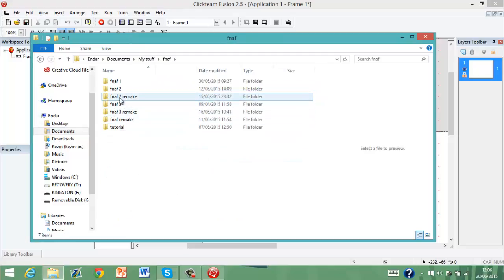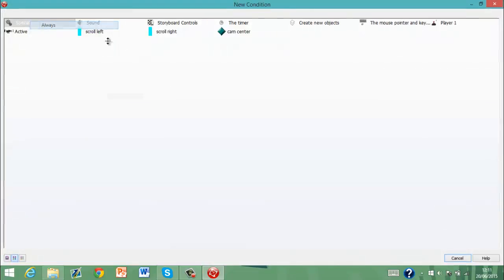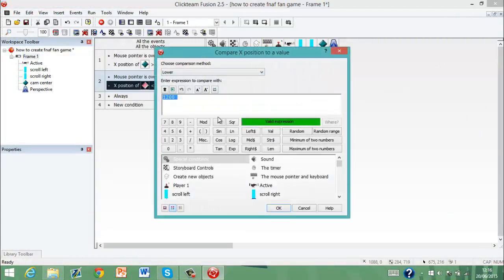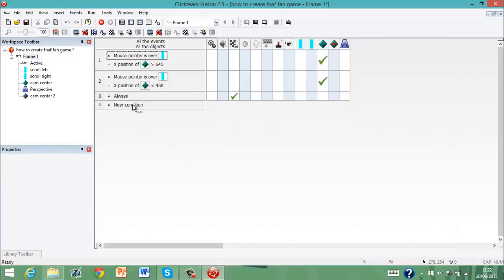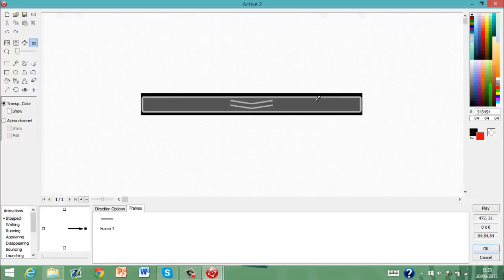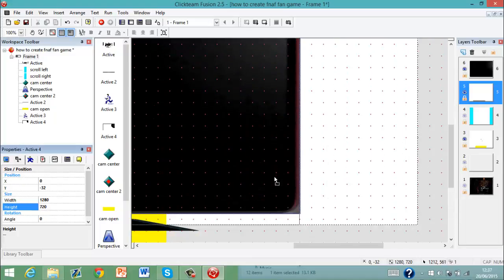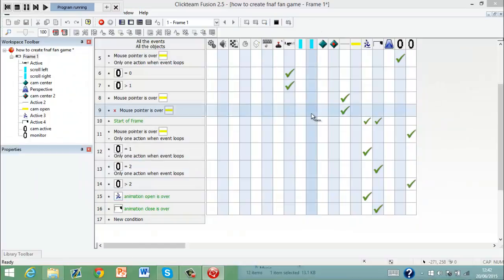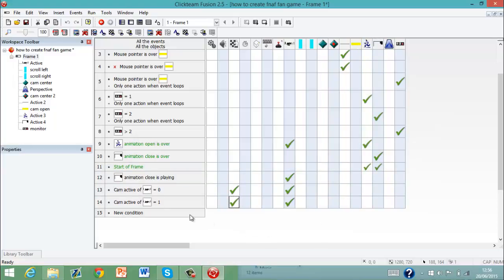How To Make A FNAF Fan Game - Part 1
Welcome to the FIRST episode of this new series! I hope you enjoy and I hope this HELPS!